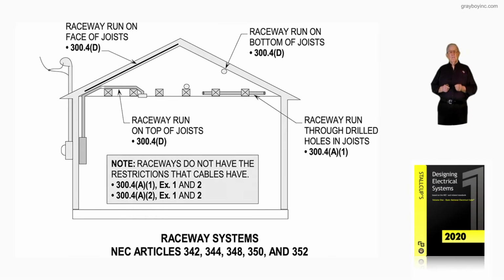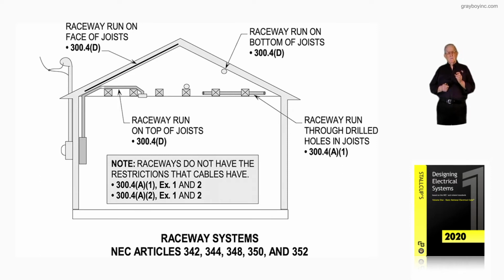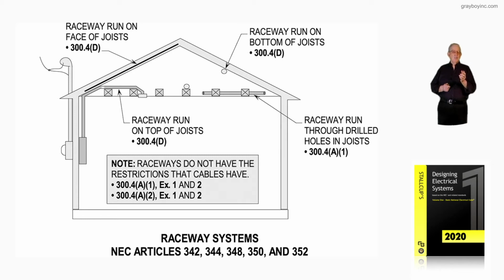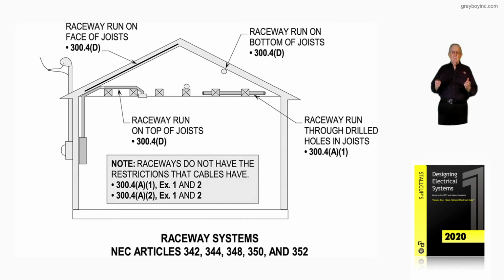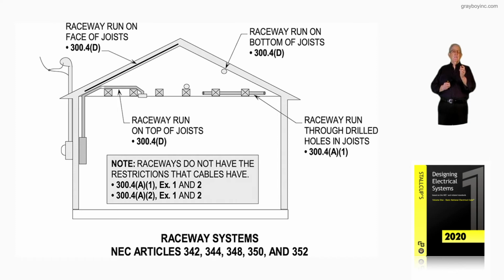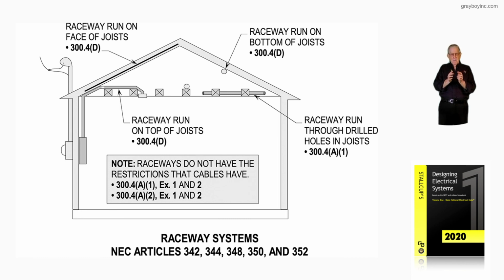13-14 RACEWAY SYSTEMS - ARTICLES 342, 344, 348, 350, AND 352​​​​​​​